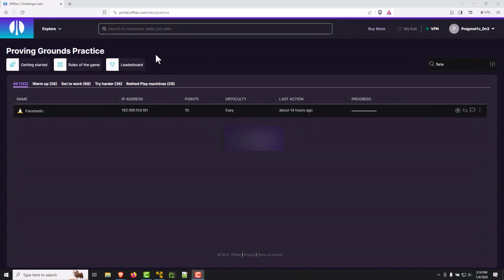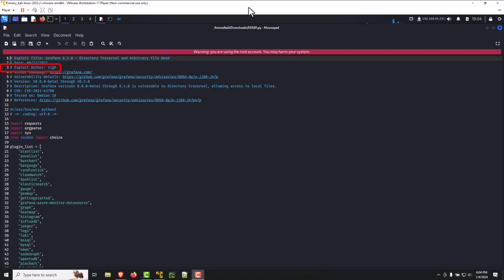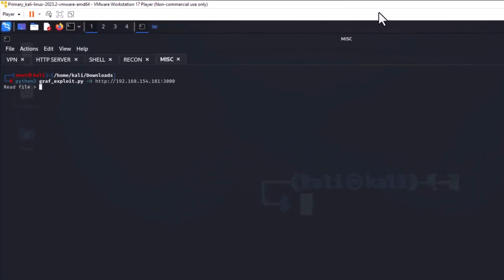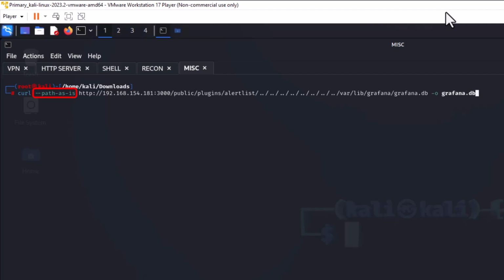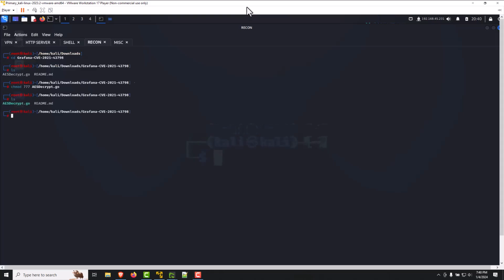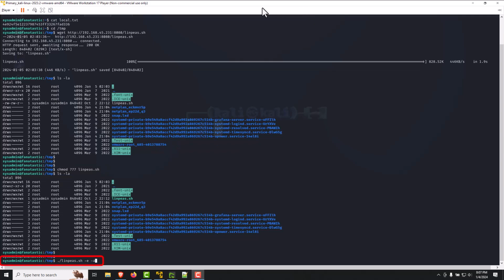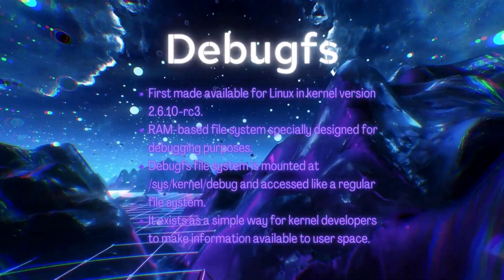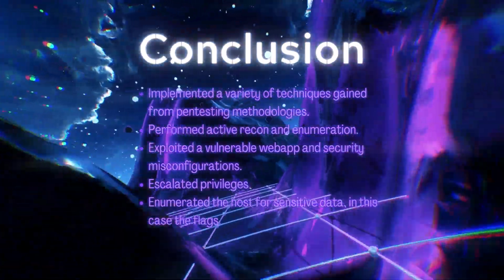Offensive-s3c - Fanatastic - OffSec PG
In this video I will be doing a walkthrough of the OffSec Proving Grounds Fanatastic vulnerable host. I will provide a walkthrough of reconnaissance through post-exploitation. This will include performing port scanning, service enumeration, directory traversal, arbitrary file read, hash decryption, and privilege escalation. Also for more free content please regularly check back